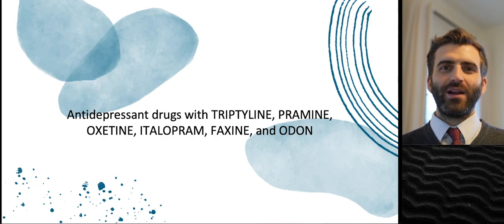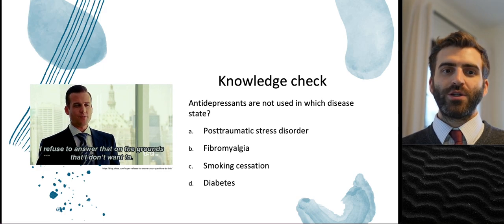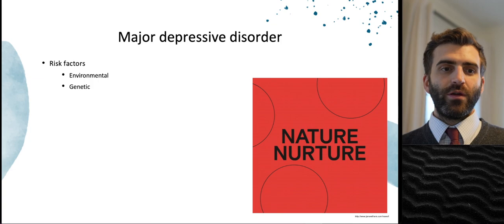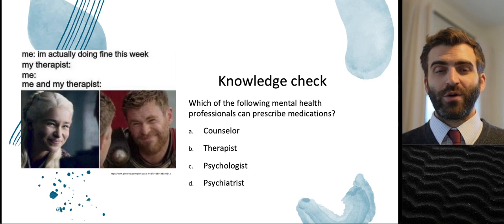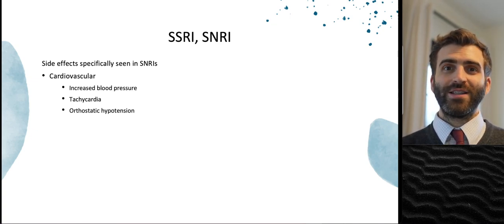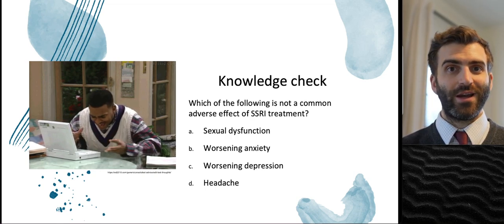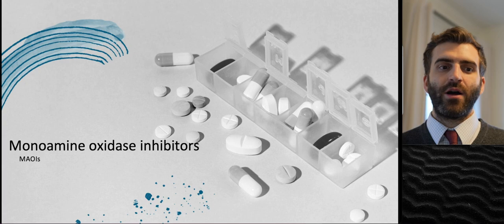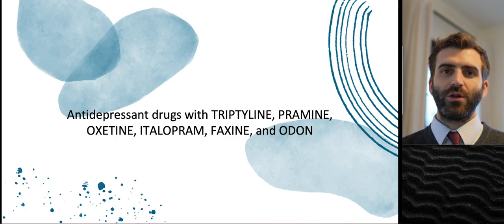Introduction to: antidepressants